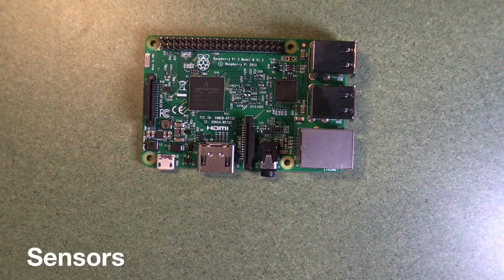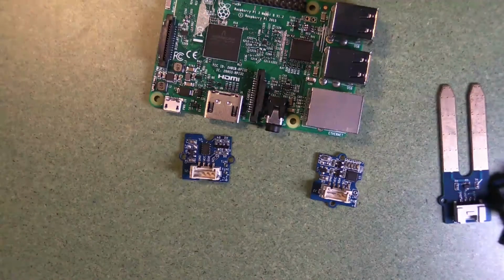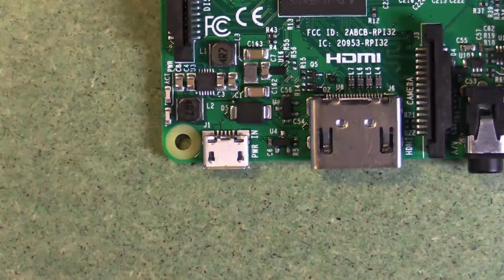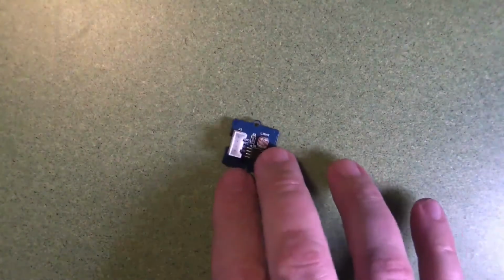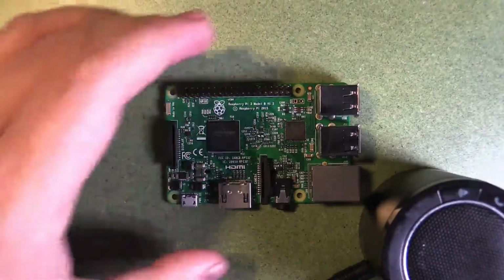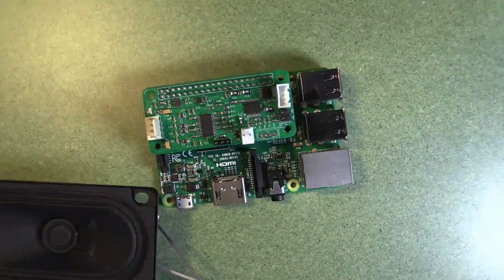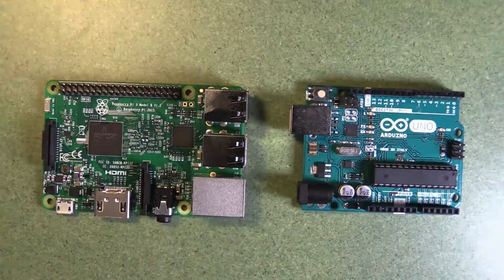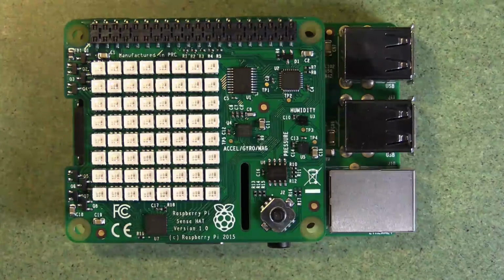Happy Brackets - Tutorial 3 - Hardware, Speakers & Sensors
0:05 - Sensors
4:20 - Introduction to Raspberry Pi
8:50 - Digital Connections and I2C
11:47 - Audio on Raspberry Pi
15:19 - Raspberry Pi compared to Arduino
18:22 - Raspberry Pi Add-on Boards